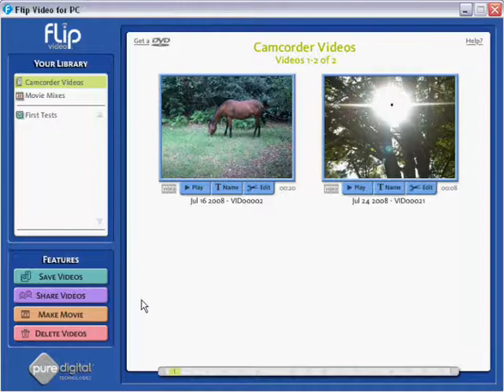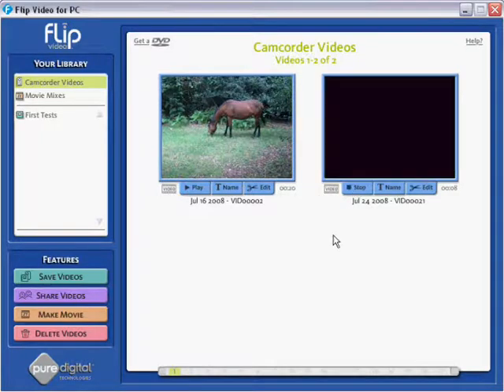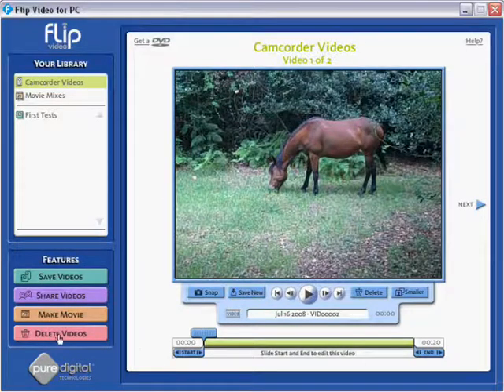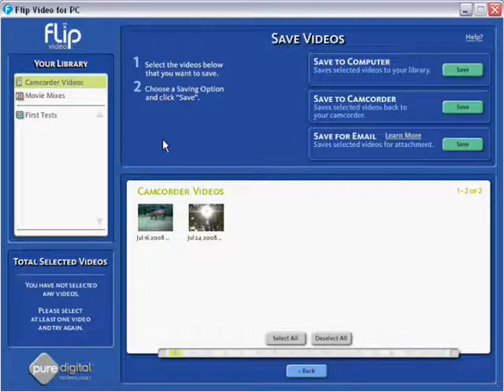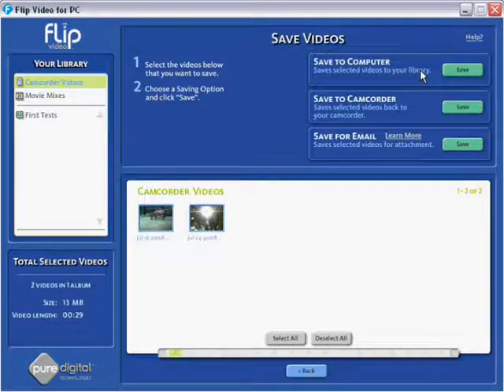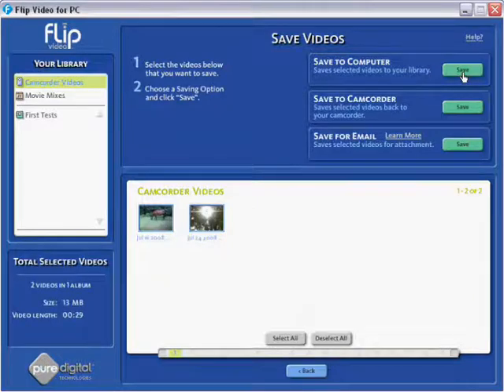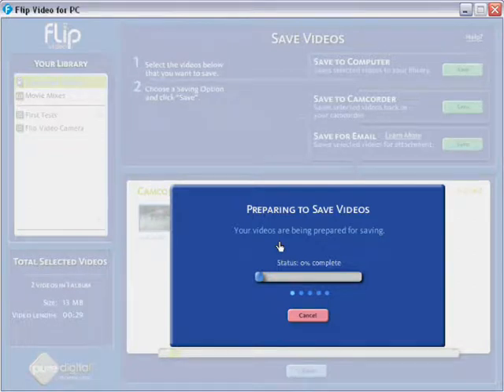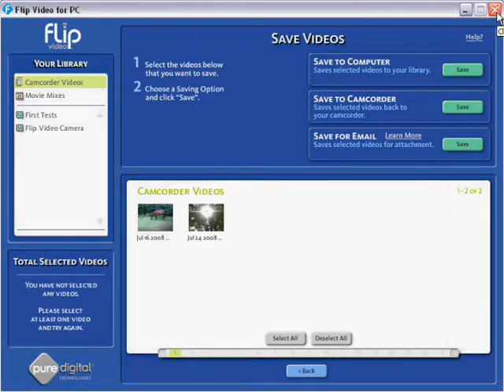Flip Video Camera Software Tutorial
An introduction to the software that comes with the Flip video camera and what you can do for it. Watch as we transfer videos from the Flip camera to our computer in a matter of moments.